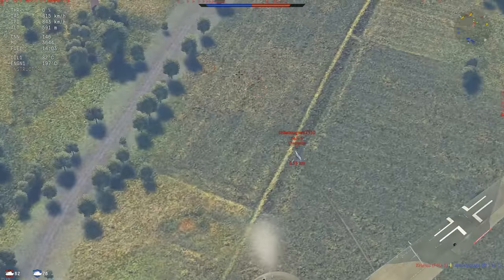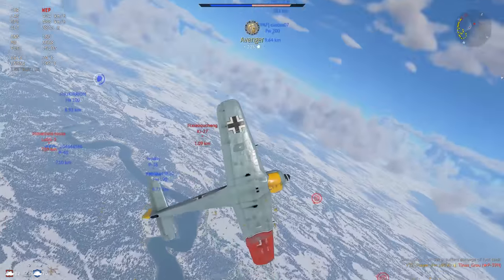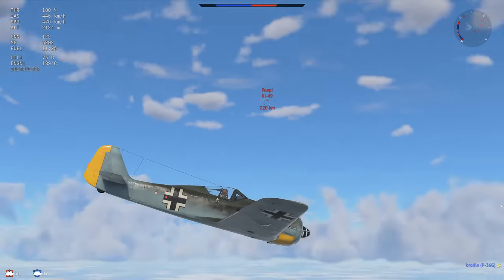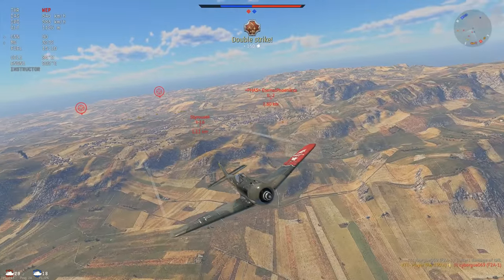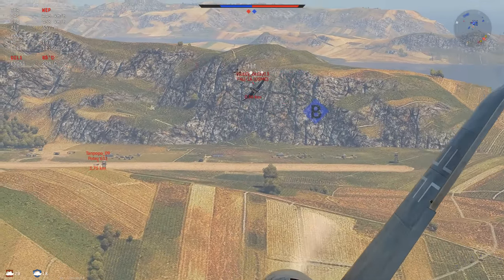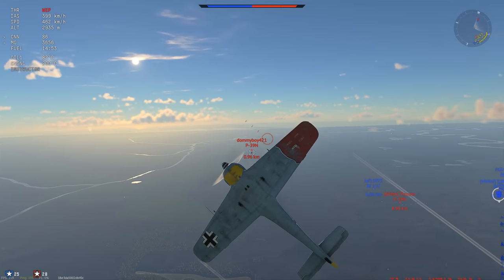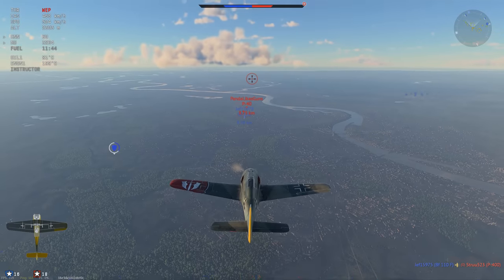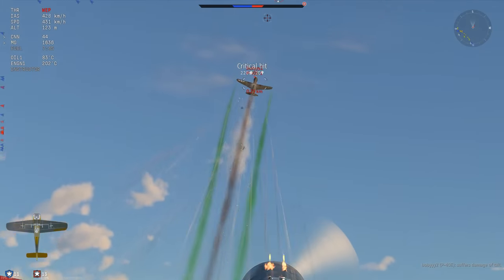Using Flaps Properly - FW 190 A-1 War Thunder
20 mm Ammo: Air Targets
7 mm Ammo: Universal
Convergence: 600 meters
Vertical Targeting: No
Crew: Lvl 75 + expert